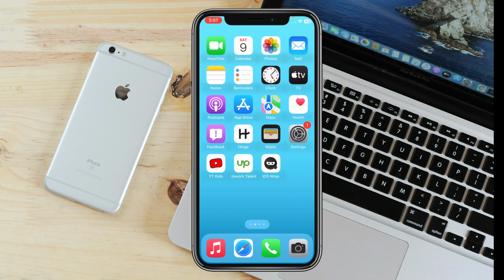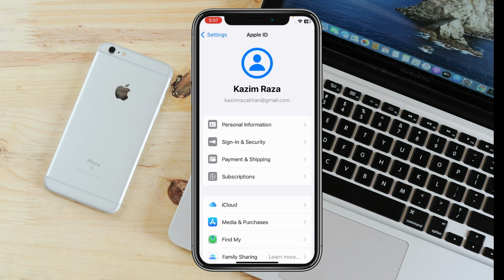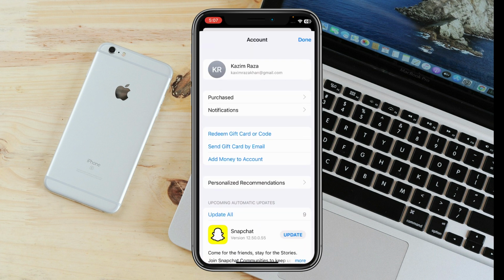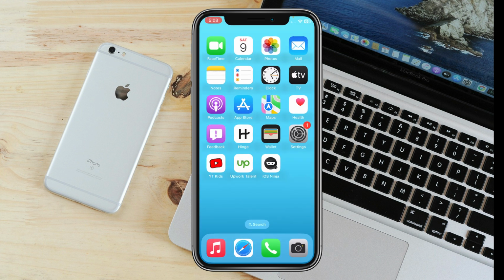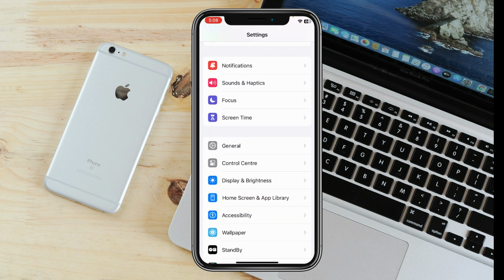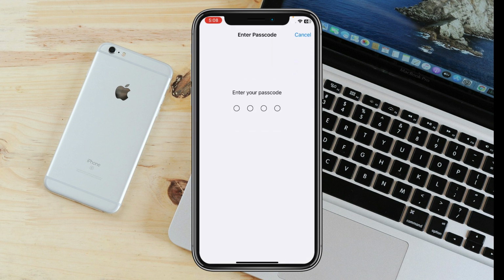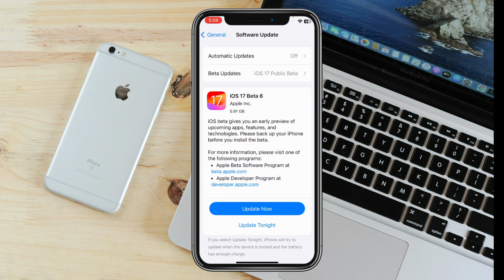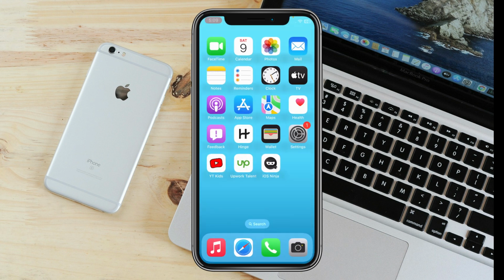How To Fix iPhone Apps Not Downloading - iPad - iOS 17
In this video, I will help you to fix iPhone Apps Not Downloading. Please watch till the end.